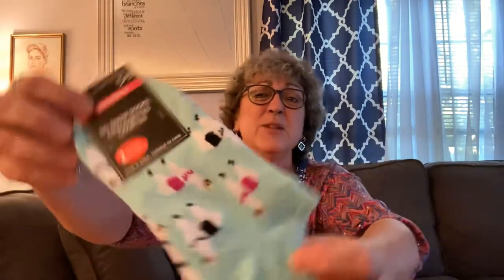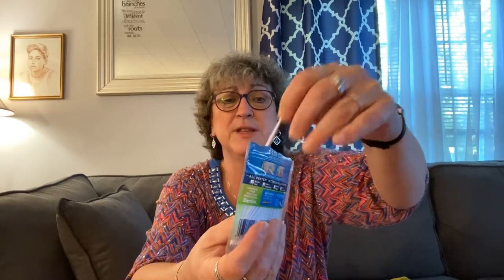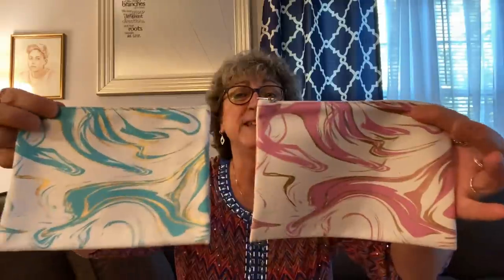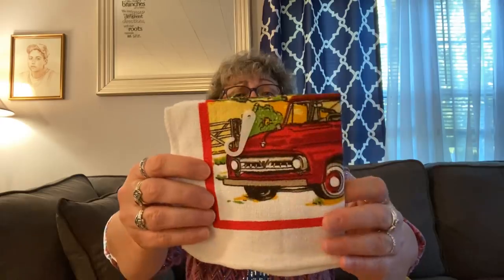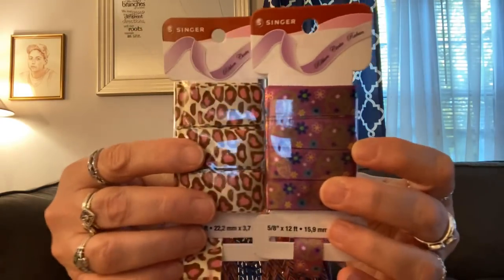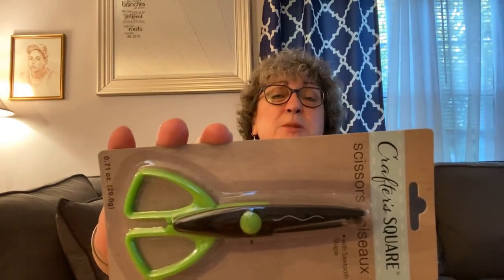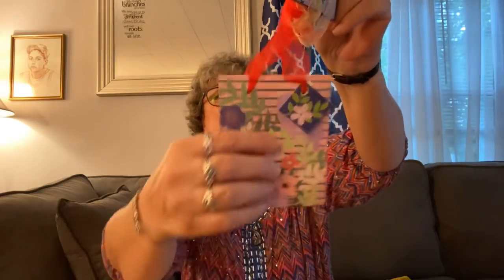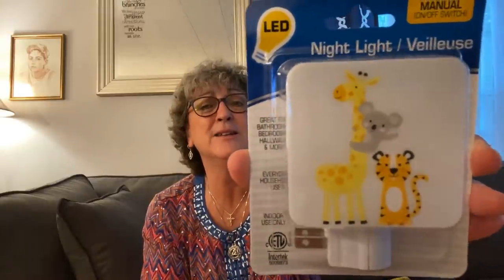Dollar Tree Haul